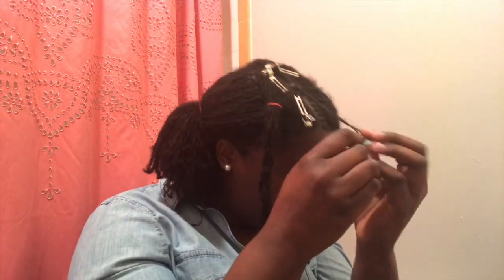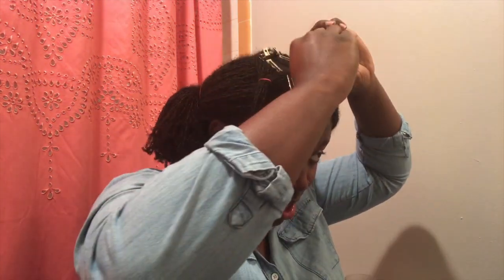Retightening Ramble, Ep.1, Part 1 | Sisterlocks | tlovespeaksss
Hi Guys, I am back with another video and I'm literally just rambling as I retighten. Your POSITIVE comments, thoughts, and suggestions are welcome below.

*** Music ***
Nice for What - Drake (Instrumental)